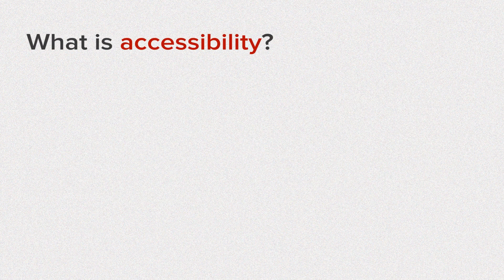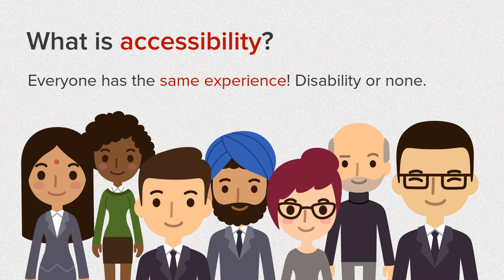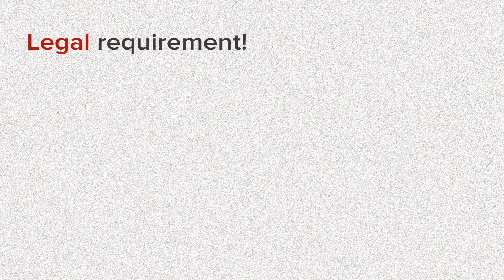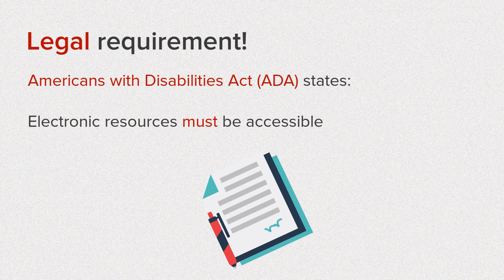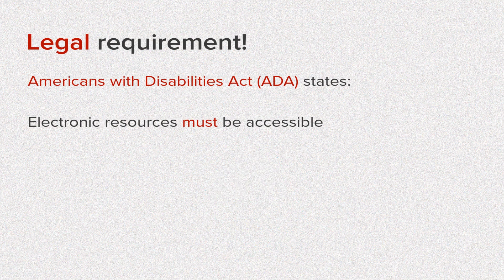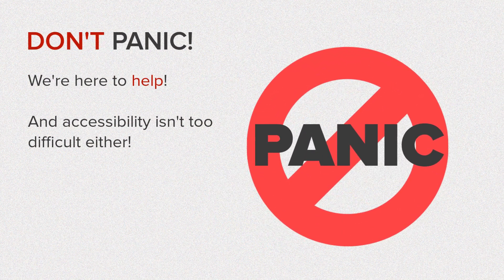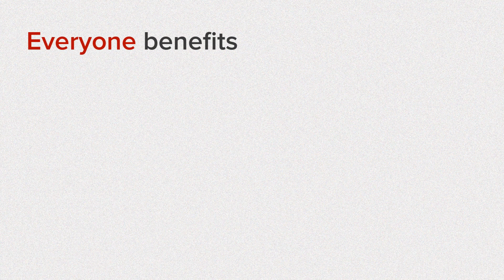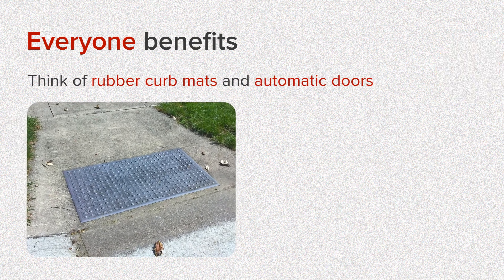[CE02] Accessibility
Making your website accessible to people of all types